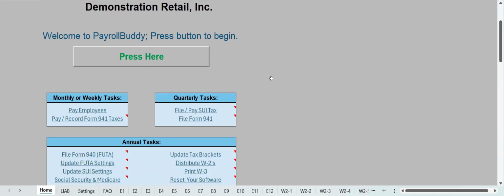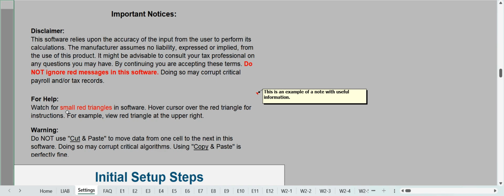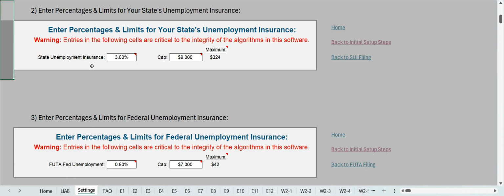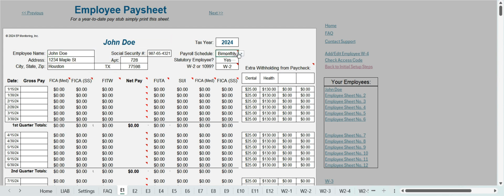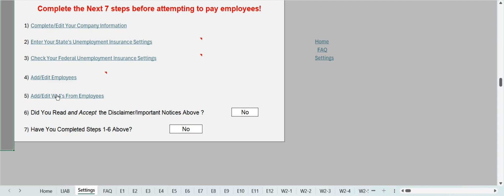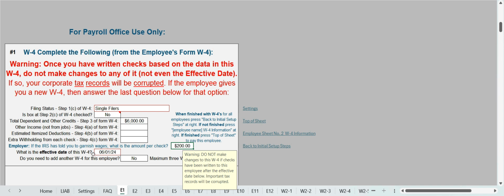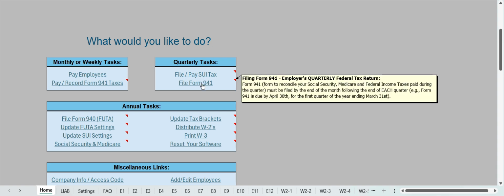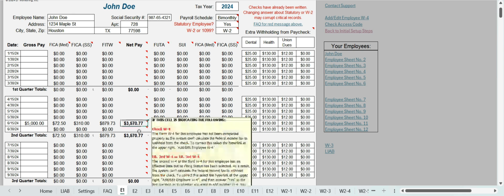Setting up your Company in PayrollBuddy